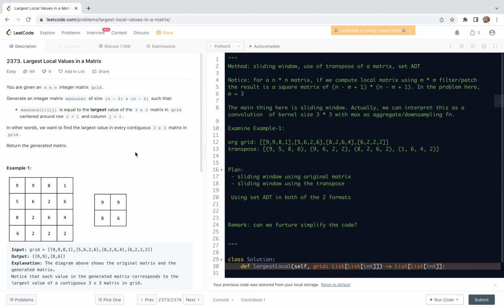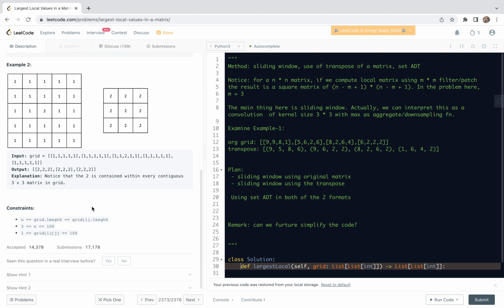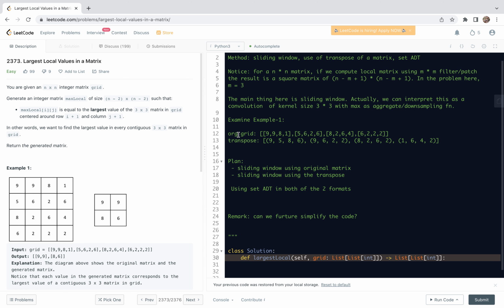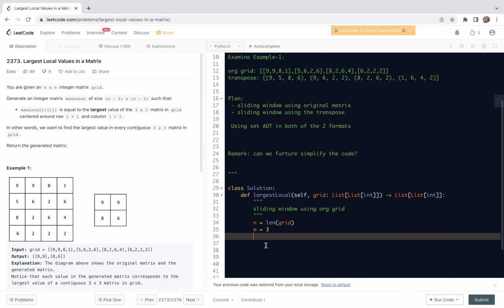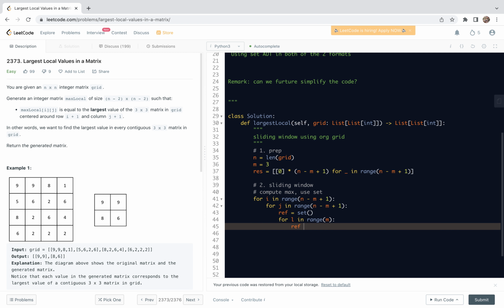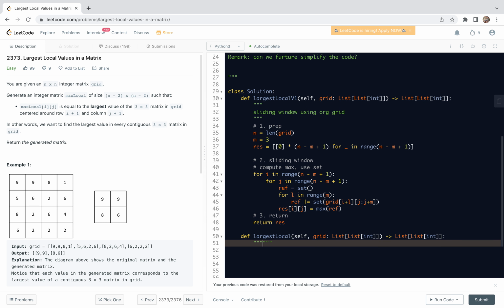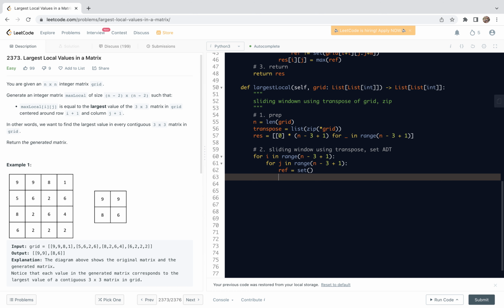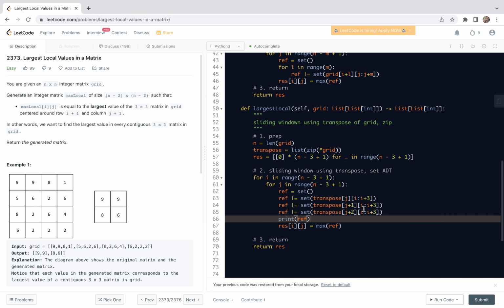Leetcode 2373. Largest Local Values in a Matrix - practice of sliding window, transpose, set ADT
Python solutions to Leetcode 2373 - Largest Local Values in a Matrix. The goal here is to practice sliding window method, transpose with zip function, set ADT. The problem can be interpreted as a "convolution" operation with "max" as aggregate function.